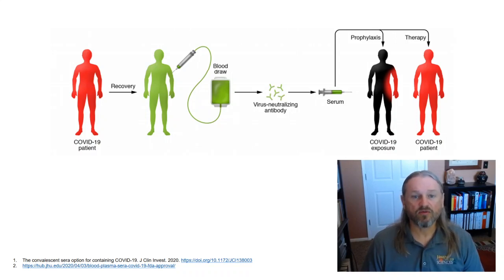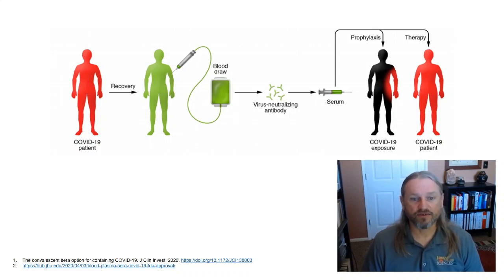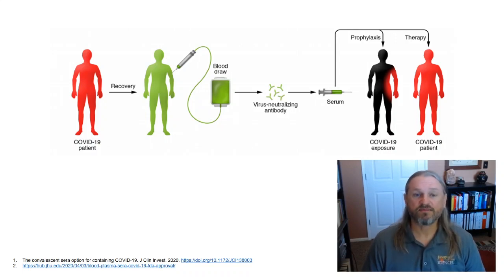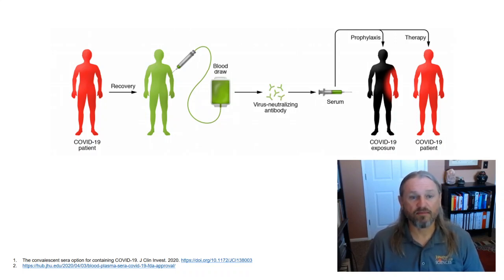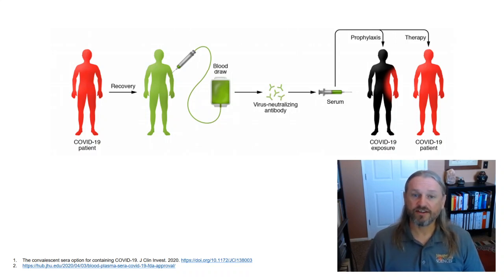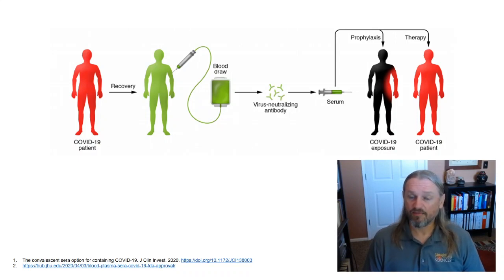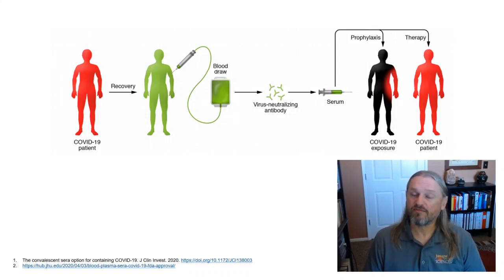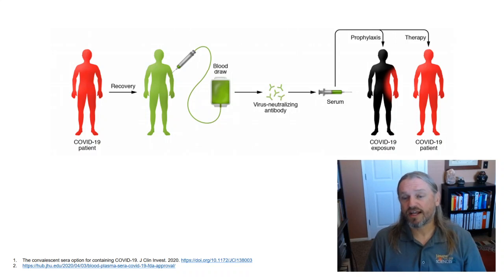Blood Sera Antibody Treatment for Covid-19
Coronavirus Biology Video